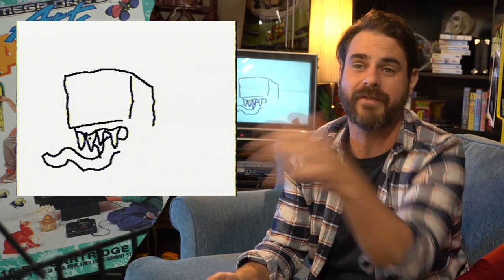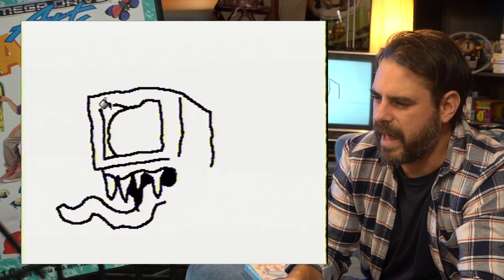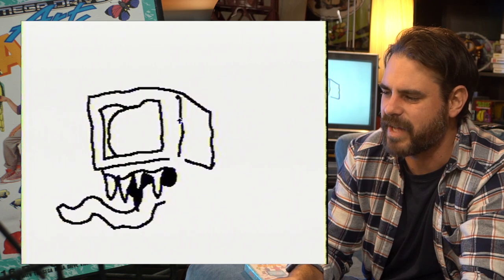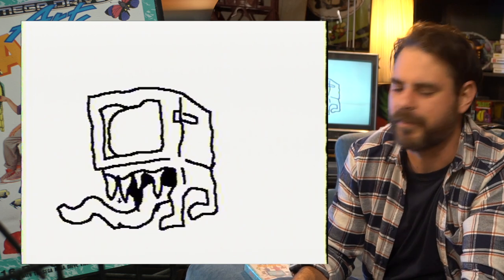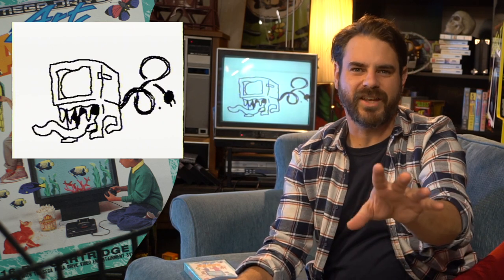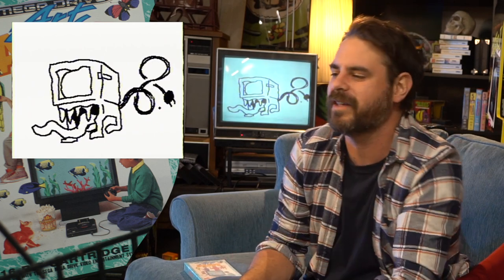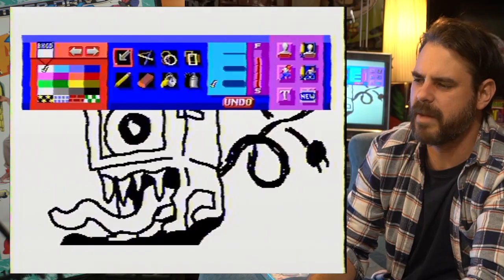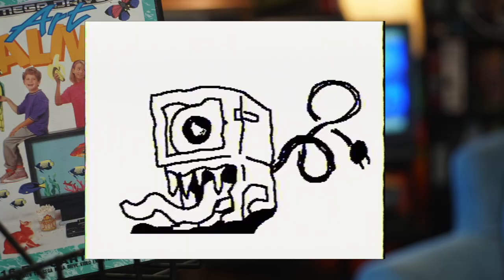Killer TV Strikes Again - As Seen on TV made using Art Alive! 2023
With a vicious lust for death, the Killer TV stands beside its latest victim as a doorway opens, revealing the carnage that just unfolded. I wanted this piece to tell a story in one image, framed around the boxy killer TV set, with its expressive face and long, probing tongue. The yellow shape is the light pouring in from the open doorway and on the right hand side, a pile of bones.

Televisions feature a lot through my work, especially older CRT (cathode ray tube) sets that could light up a living room with a beautiful glow.

I called this collection of images As Seen on TV because once you turn the console off, the original is lost forever. There’s no way to save the originals of these pieces. There’s no storage on the cartridge and there’s no export options in the software.

By using screencapture software I was able to save copies of the artwork and record how it was created. I also took photos of each piece once they were done to capture how they appeared in their original form on an old CRT television.

Sega's Art Alive! has a lot of limitations. 16 colours, a control pad for input and no way to save your work, but I wanted to create something beautiful. 'As Seen on TV' is a collection of art made using a Sega Mega Drive, a control pad and a copy of Art Alive!. I recorded the screen to capture the process knowing the original drawing would be lost as I turned the system off.